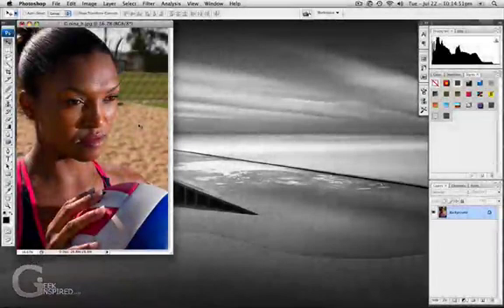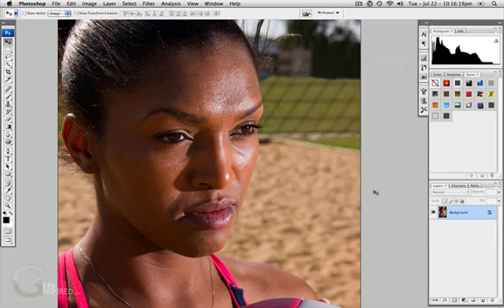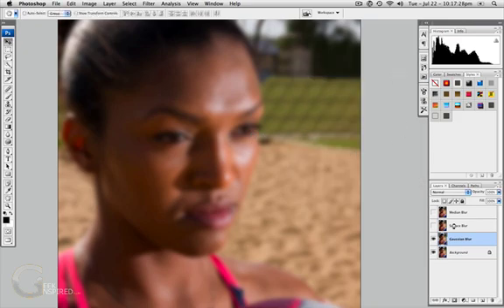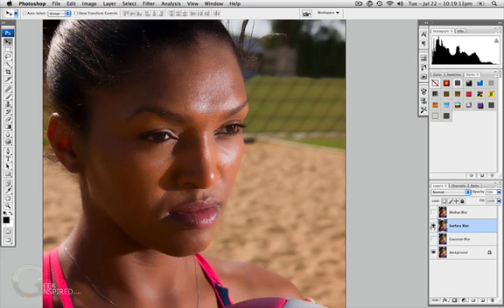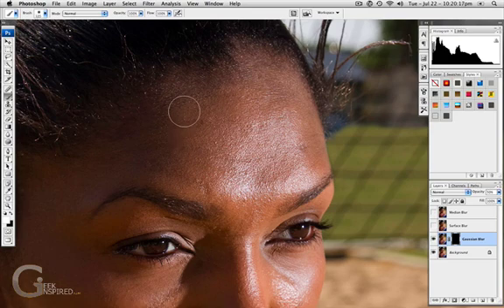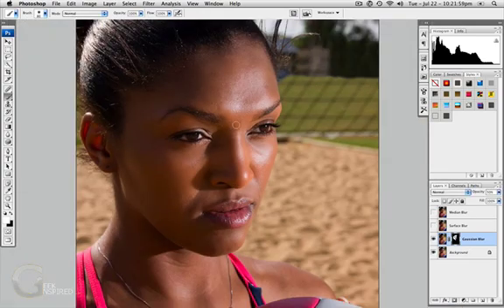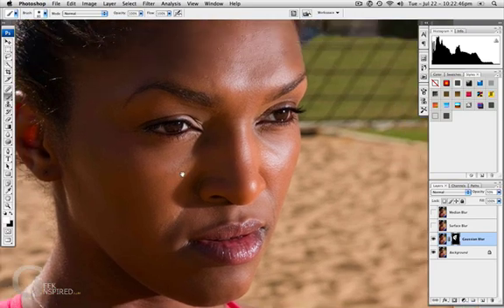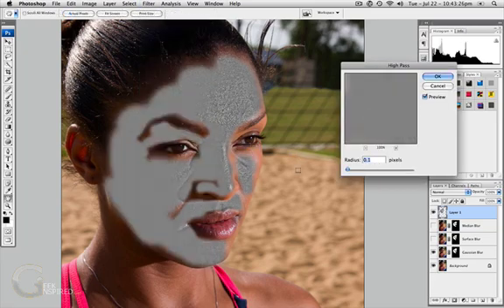Professional Portrait Retouching - Skin Softening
Tutorial on how to compare three popular skin softening techniques in one Photoshop file.